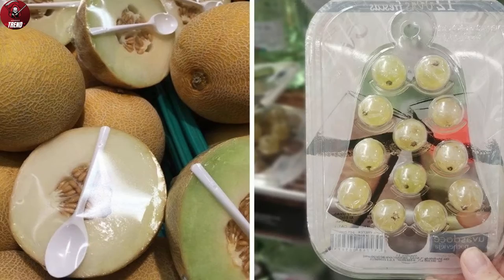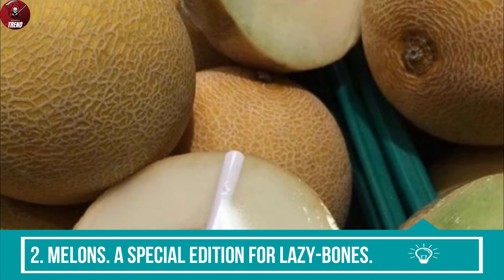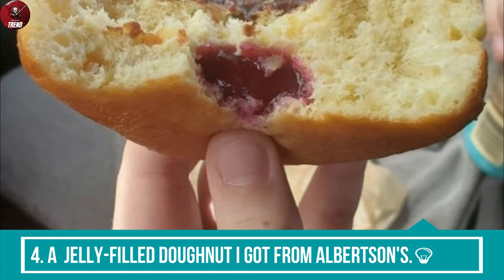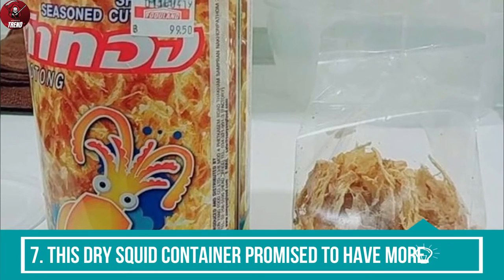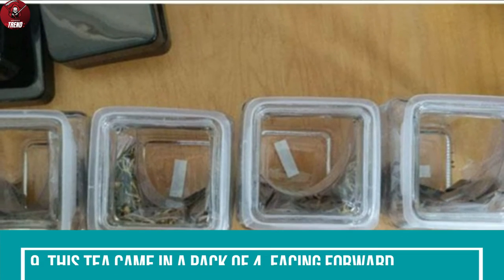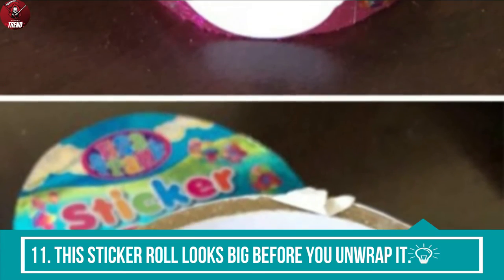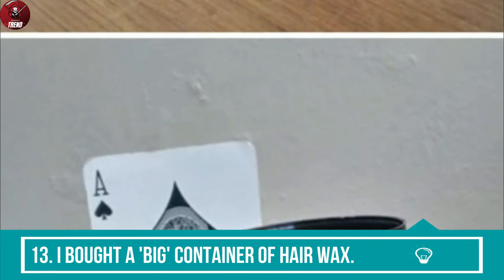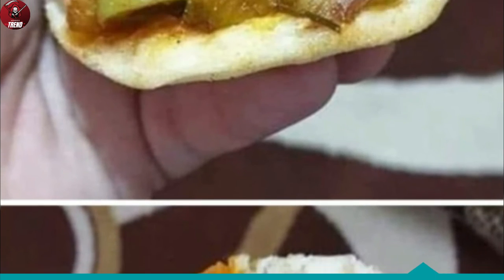Most 16 Evil Packaging Designs We’ve Ever Seen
Trend Monster has found 16 of the most outrageous packaging examples. that you wouldn't want to find in your favorite grocery stores.

1. Sometimes I think that this type of packaging can be used as a barometer to measure human stupidity.
2. Melons. a special edition for lazy-bones.
3. There's a special place in hell for these cookie makers.
4. A  jelly-filled doughnut I got from Albertson's.
5. This is the biggest letdown I’ve had in a while.
6. A couple of stacks of cookies... and 2 half-stacks.
7. This dry squid container promised to have more.
8. My box of staples was more box than staples.

👉🏿 Watch, rate, share and Comment your favorite emojis
If you watched one of these videos :
Creative Packaging Designs
Package Designs That Are A Crime Against Humanity
The Most Evil Packaging Designs We’ve Ever Seen (New Pics!!)
Then This Video Is For You :)
Once I have received your message and determined you are the proper owner of this content I will have it removed!